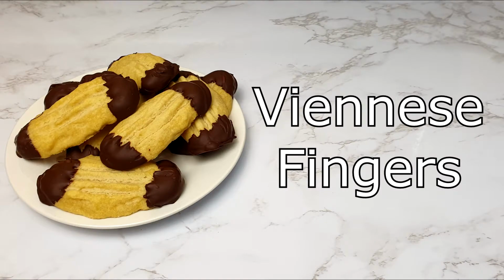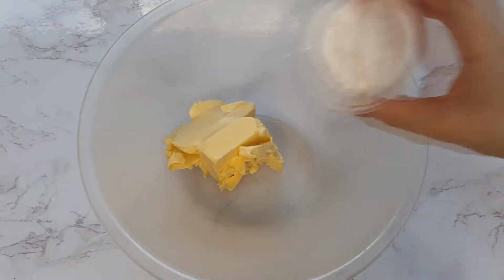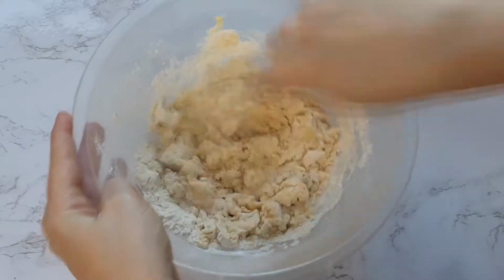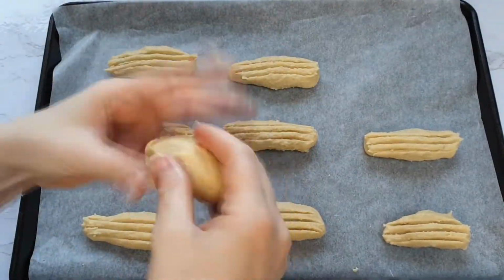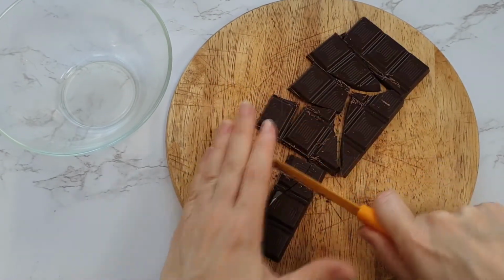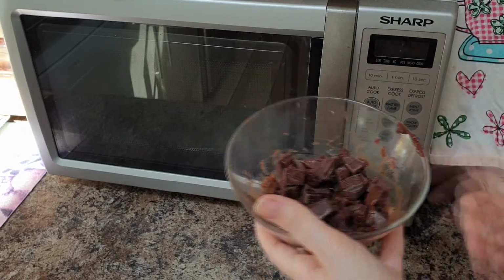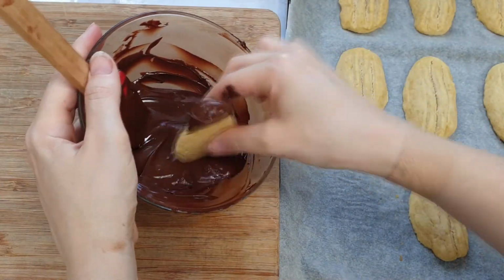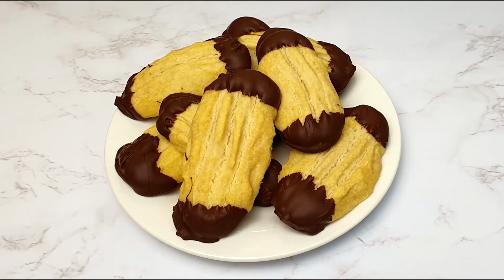How to make Viennese Fingers - No piping method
Today I will show you have to make Viennese Fingers.

You will need:
125g Butter/Margarine
3 tbsp Icing Sugar
125g Plain Flour
1tsp Vanilla Extract
100g Dark Chocolate